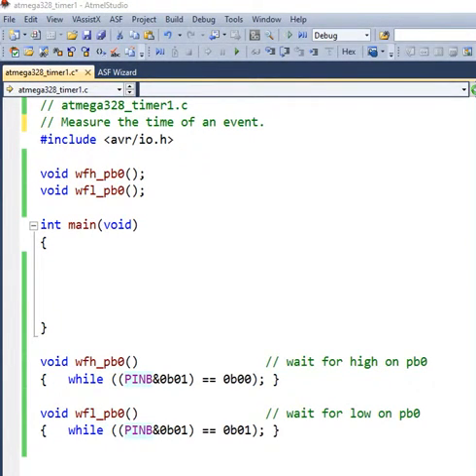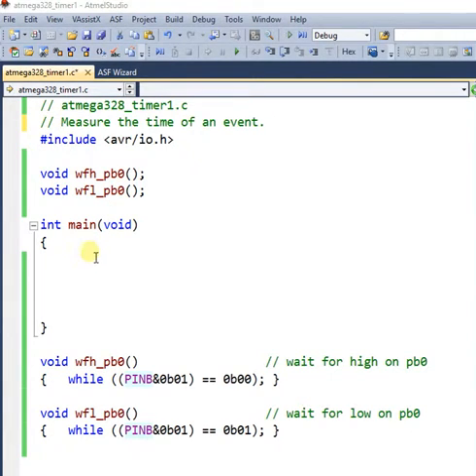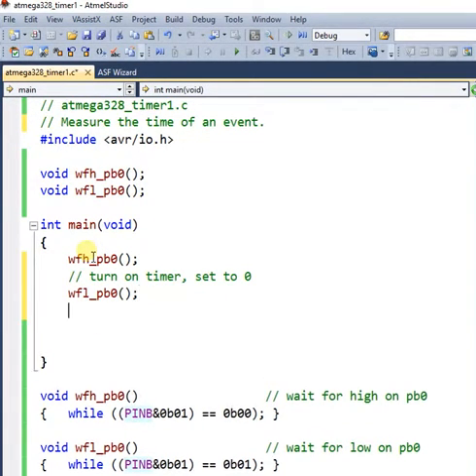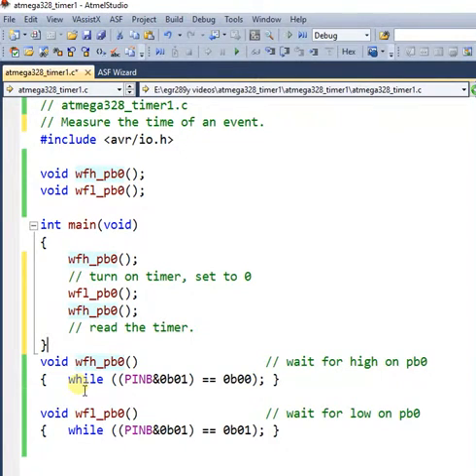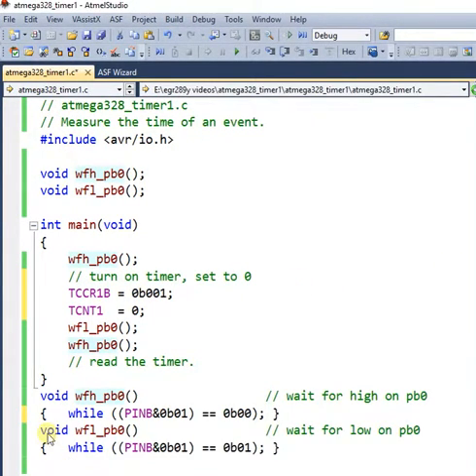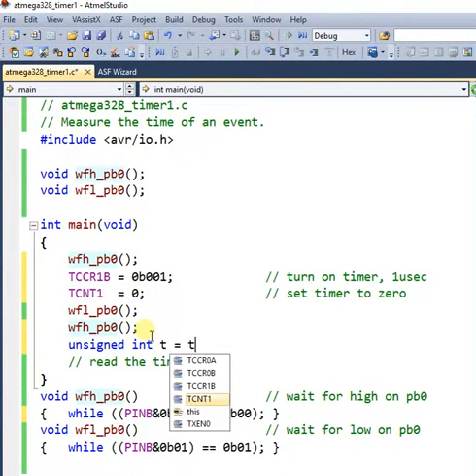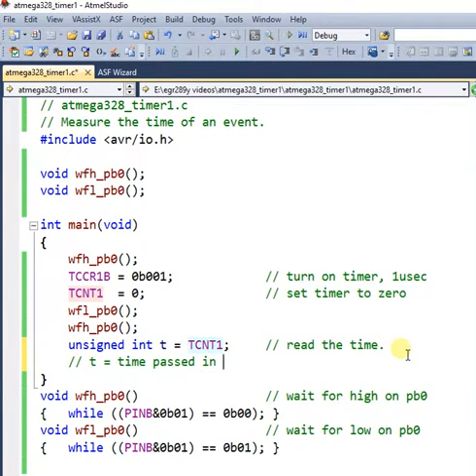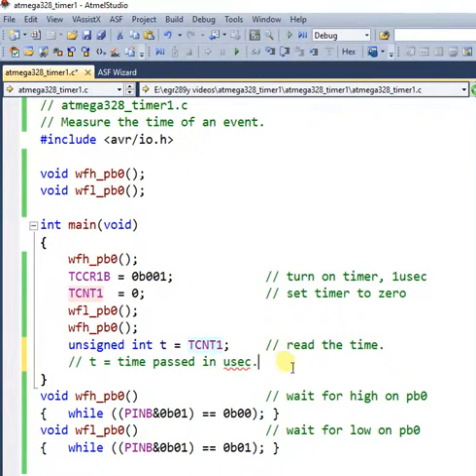EGR289 AVR timer1